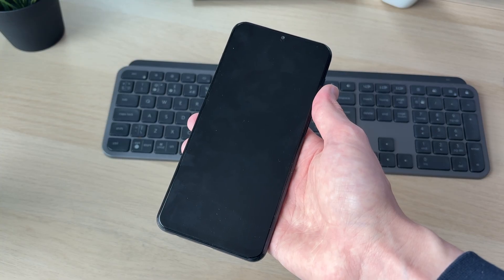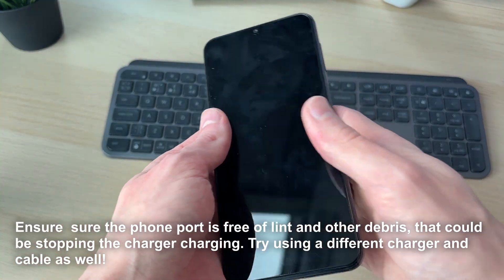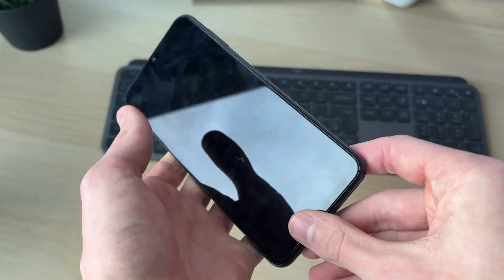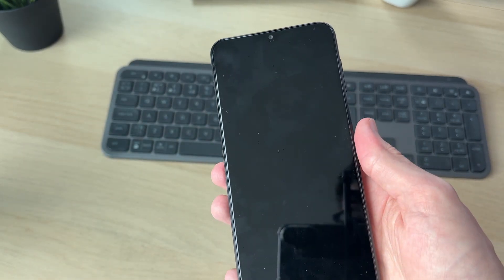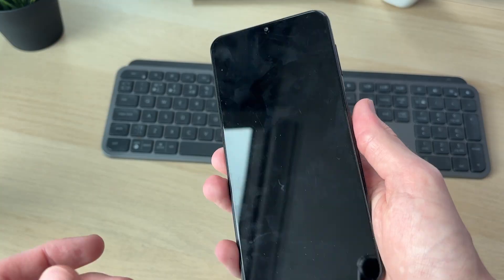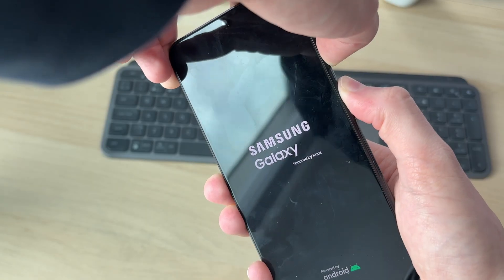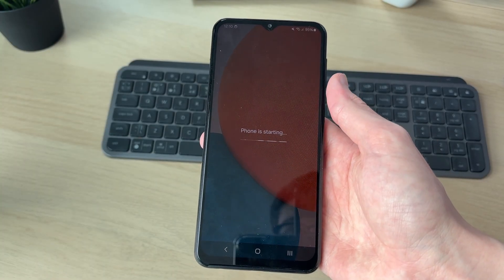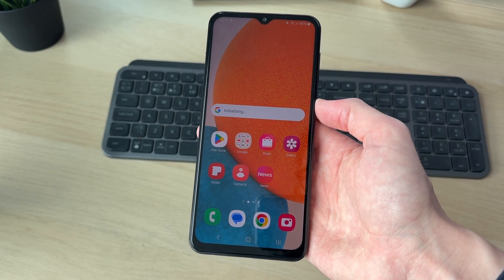How To Fix Android Black Screen Problem - Full Guide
Learn how to fix android black screen problem in this video.

GuideRealm